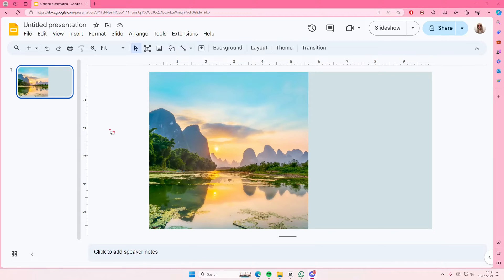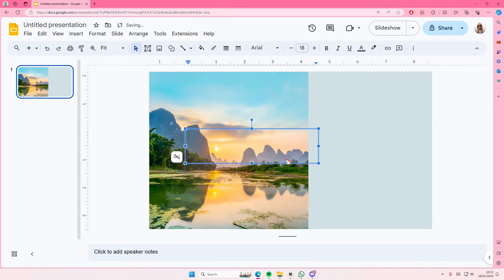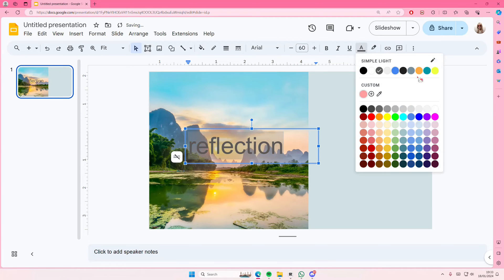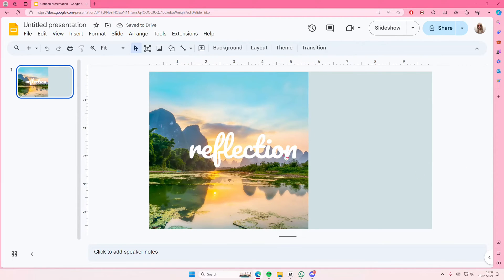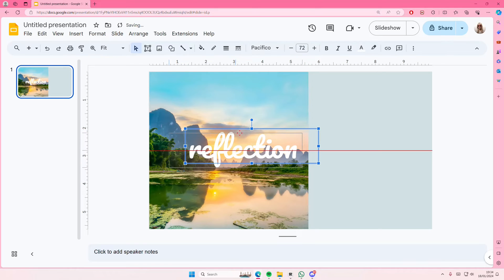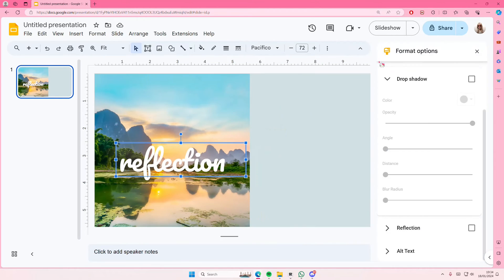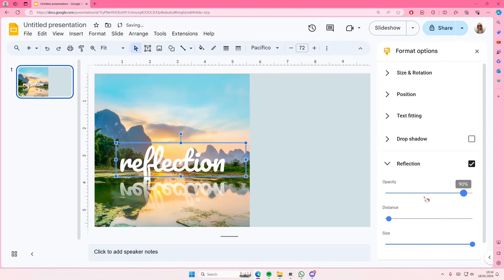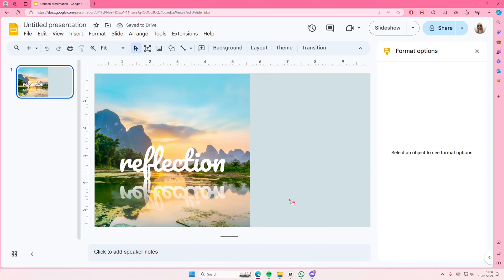Reflective Text Effect! How You Can Mirror Your Text For Your Presentation On Google Slides?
Mirror text on Google Slides by watching this tutorial.